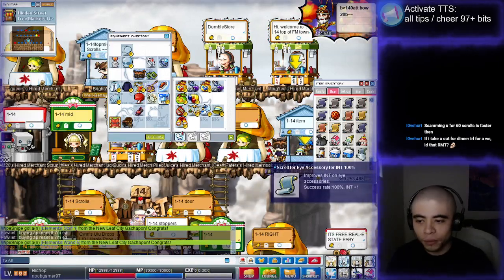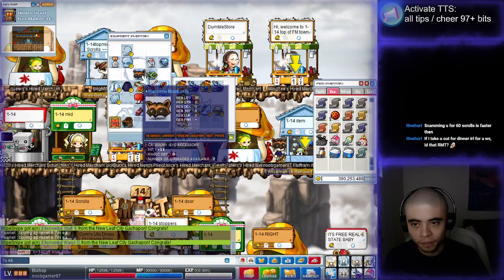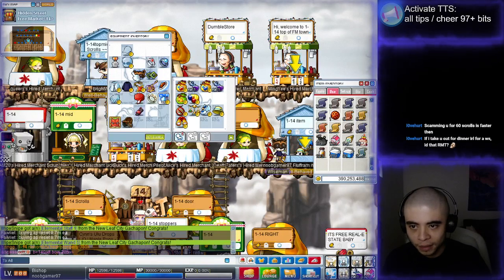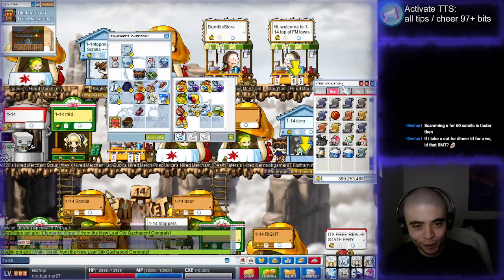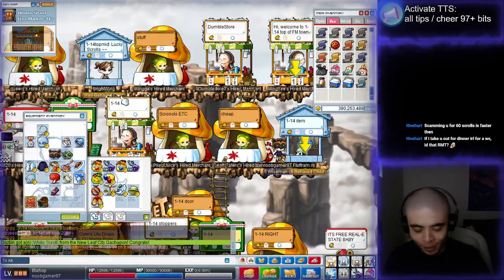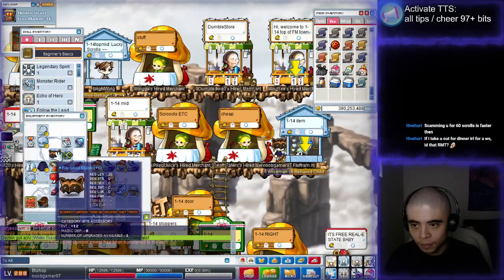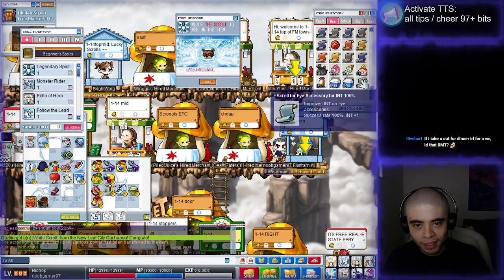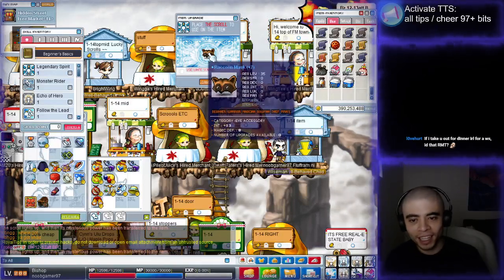FINISHING MY RACCOON MASK